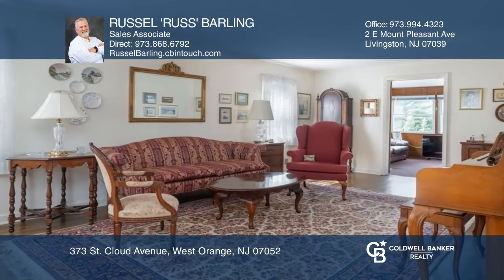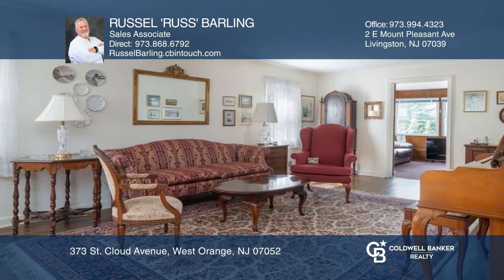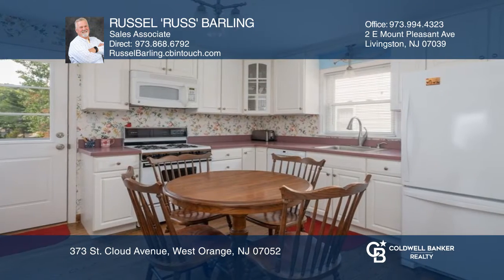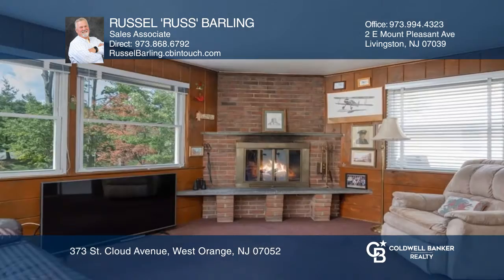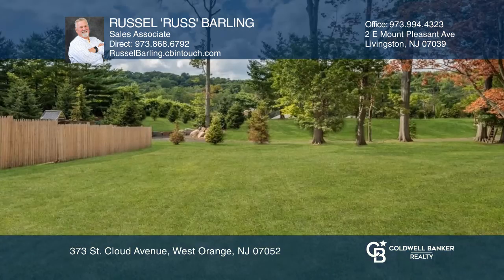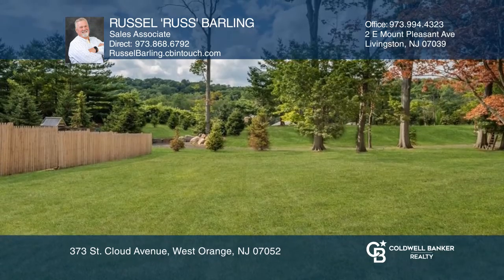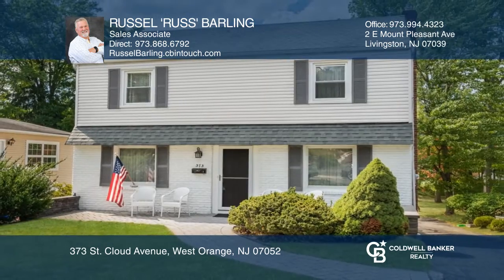373 St. Cloud Avenue West Orange, NJ | ColdwellBankerHomes.com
373 St. Cloud Avenue, West Orange, NJ

Welcome to this fabulous, center-hall colonial home located in the heart of the St. Cloud section of West Orange. This home features hardwood floors on both the first and second floors, along with natural sunlight throughout the house. This four bedroom, one and a half bath home offers spacious indo